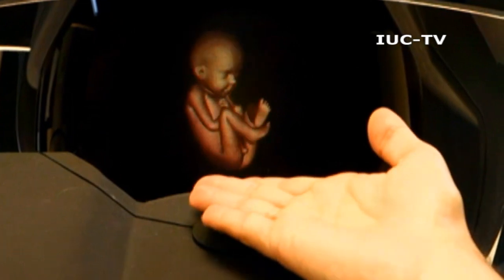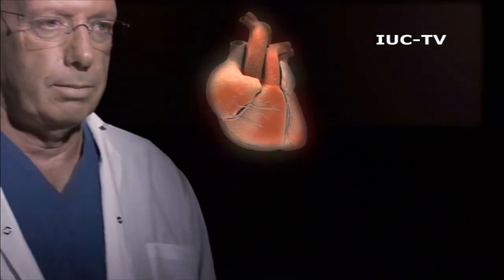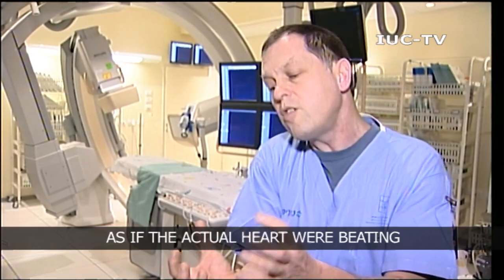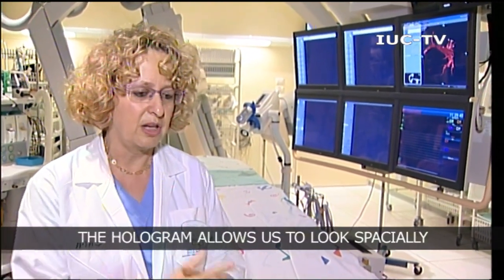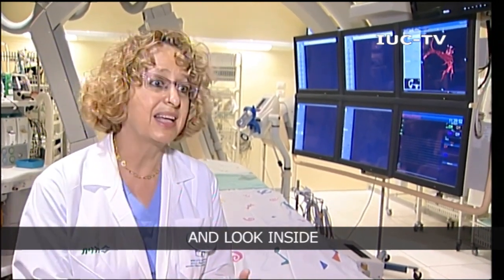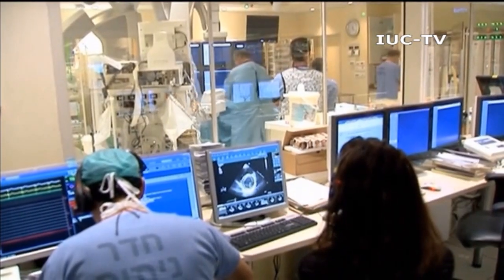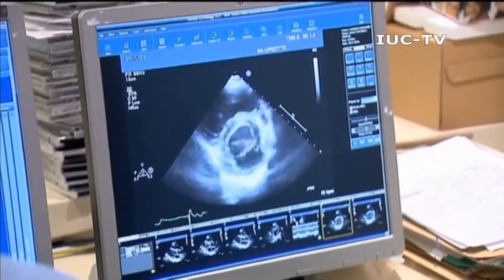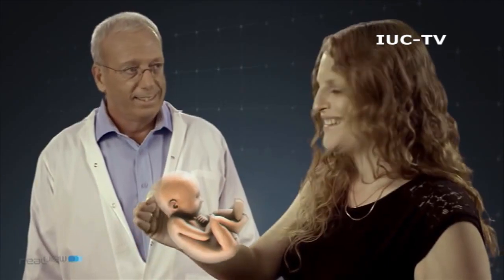MEDICAL 3D HOLOGRAMS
RealView, an Israeli hi-tech company, thrilled the medical world when it presented 3D holographic images of inner body organs that can be manipulated by the physician in real-time.